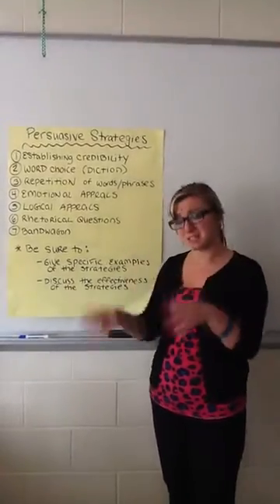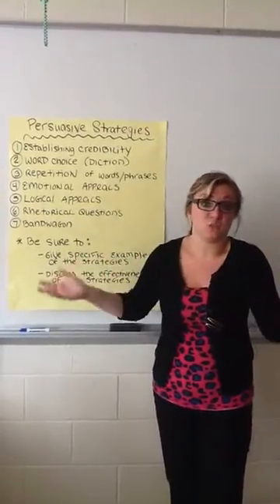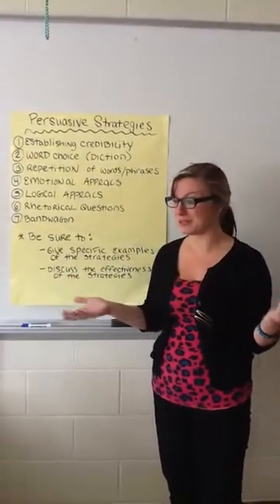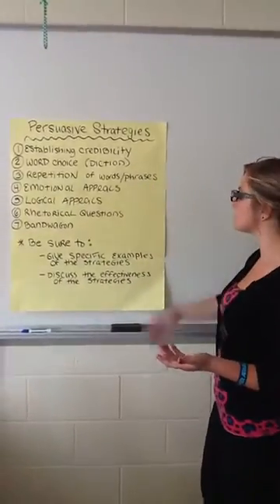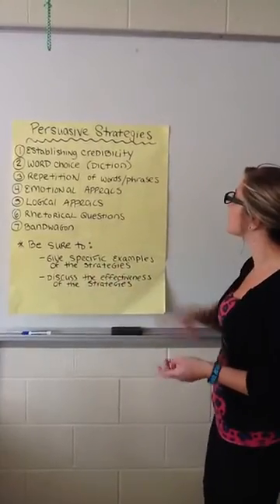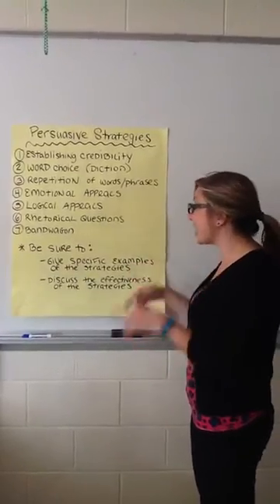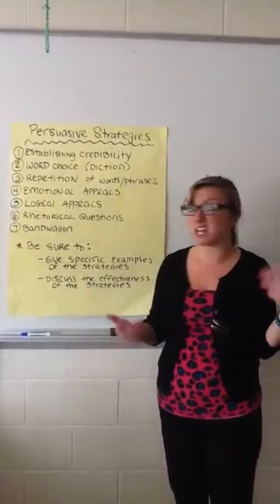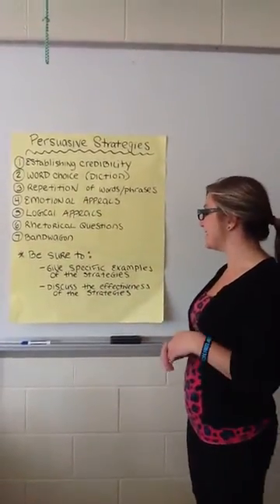Adding More Persuasion